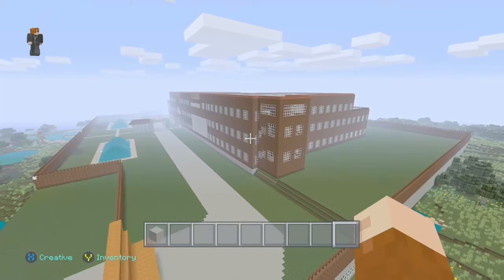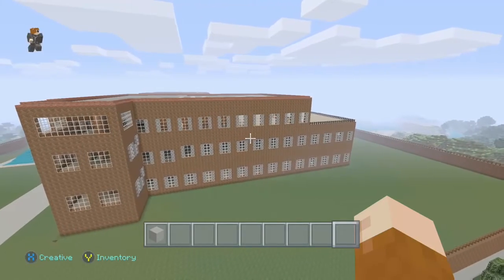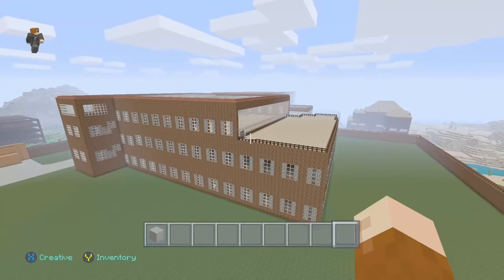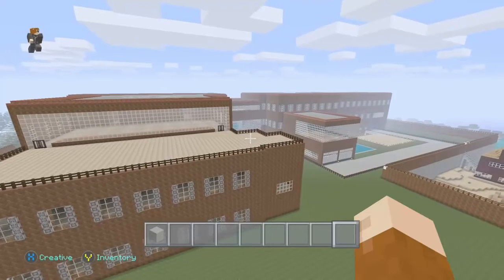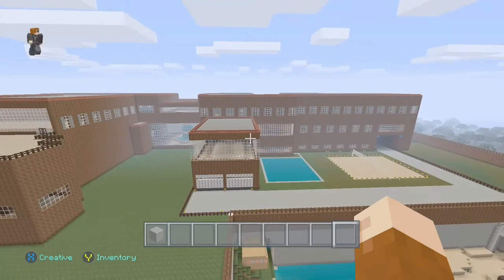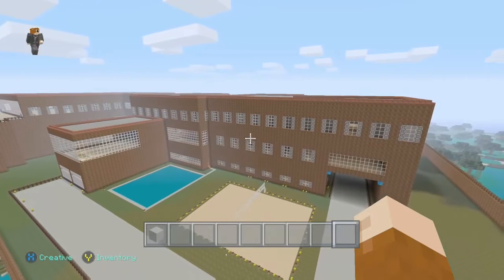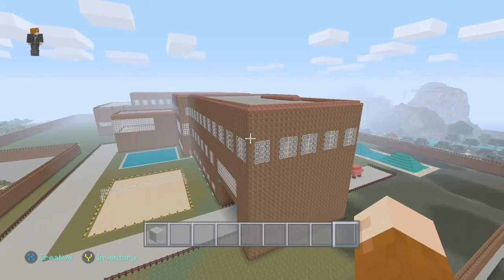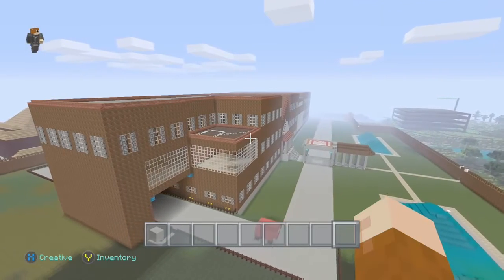LETTING VIEWERS EXPLORE THE MANSON